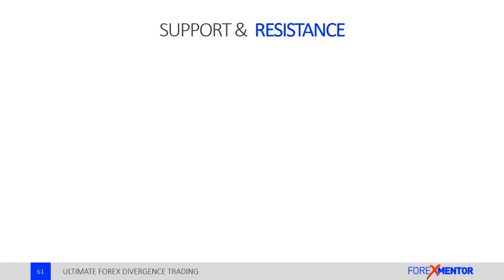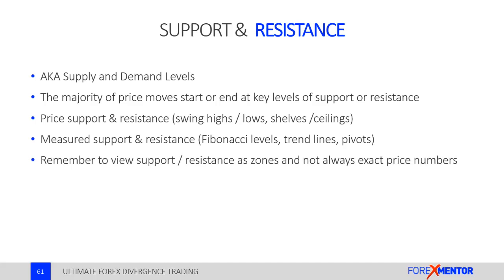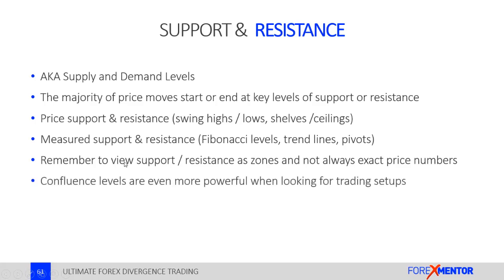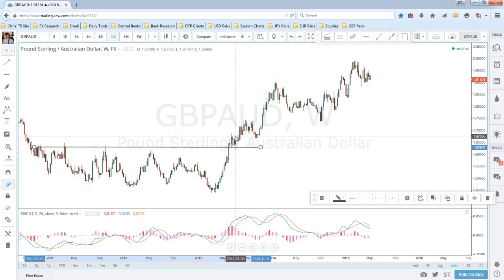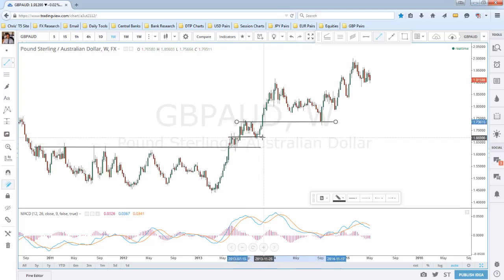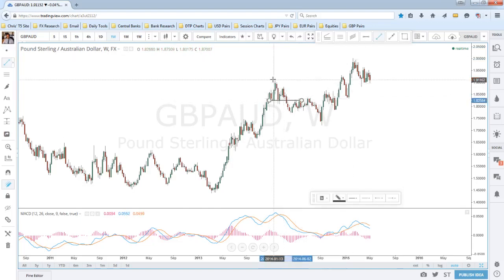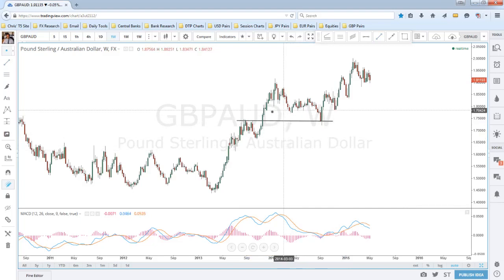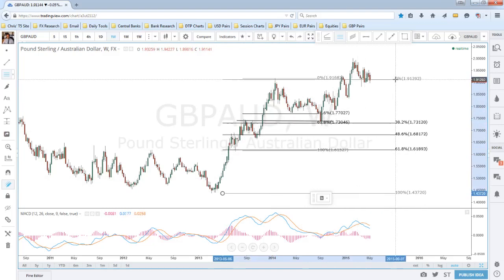Section08 03 Support and Resistance